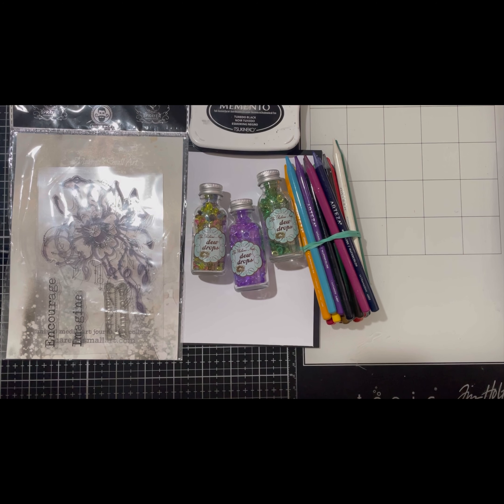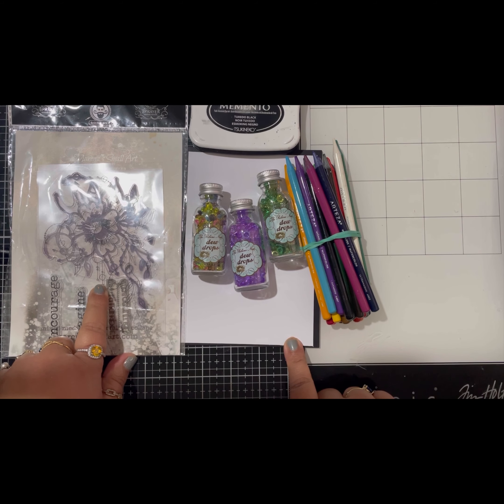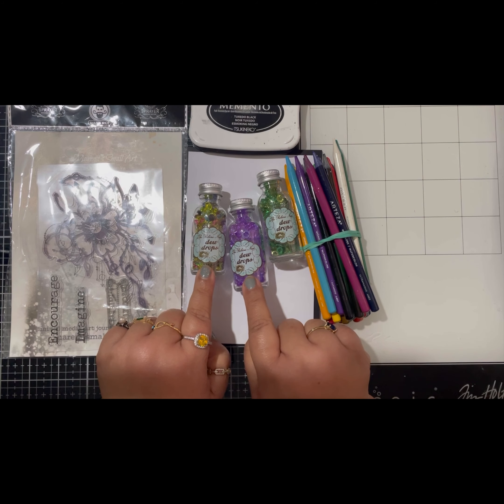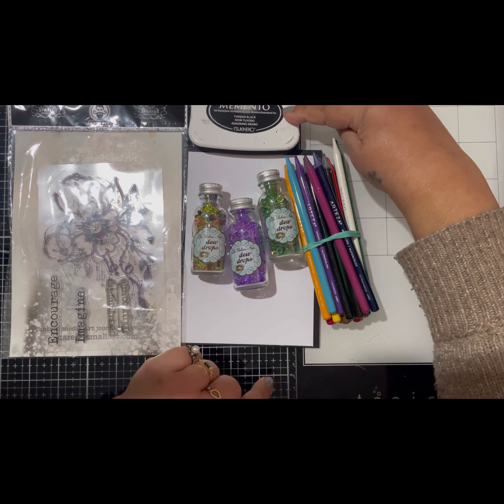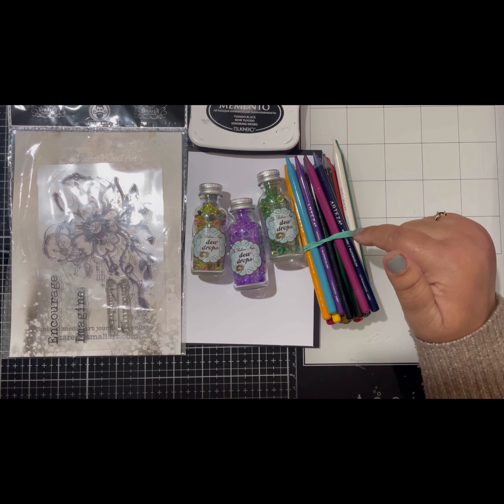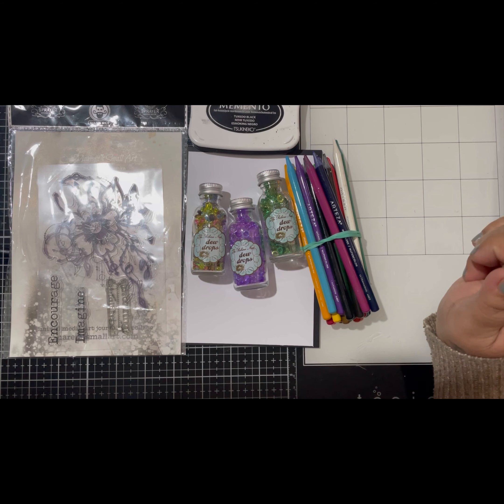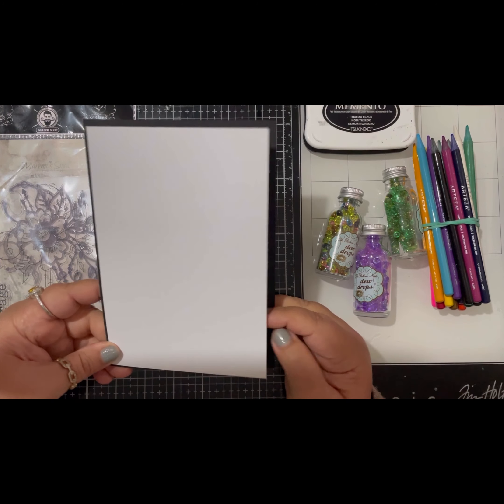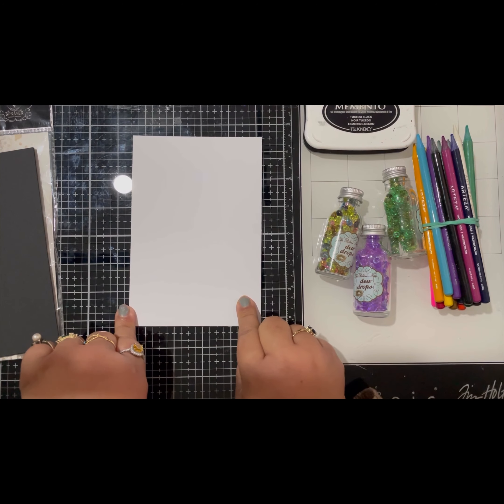Encouragement Greeting Card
Hi friends, Its Hazel from Handcrafted Expressions, welcome to my new project Encourage for The Robin Nest Creative as a Design Team Member. Learn with me how to make an easy DIY Encourage for this month.